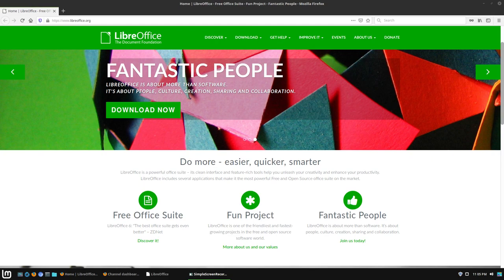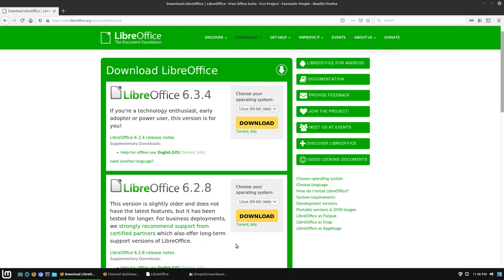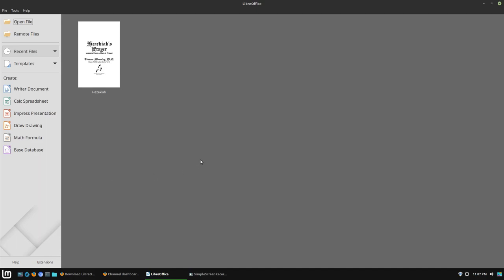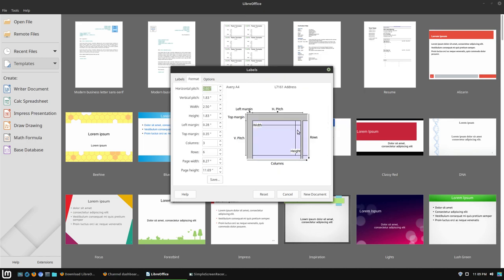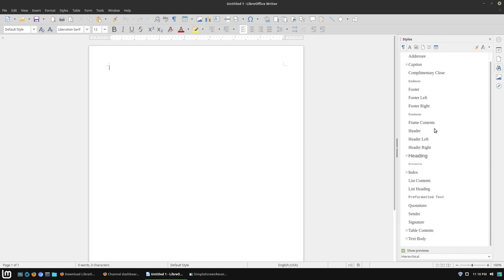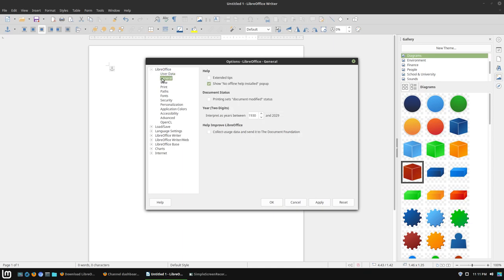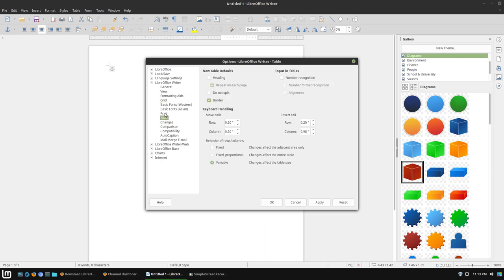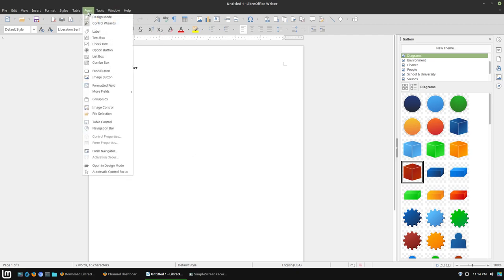LibreOffice Overview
LibreOffice is a free office suite every bit as powerful as Microsoft Office. This is my preferred application for both writing my books and typesetting to send off to my distribution networks and works perfectly for KDP and Ingram manuscript uploads.

Support WritingDoneRight!